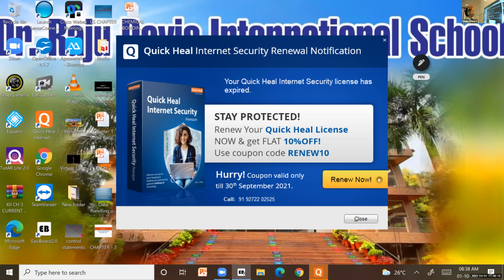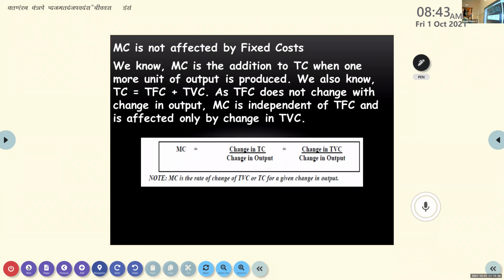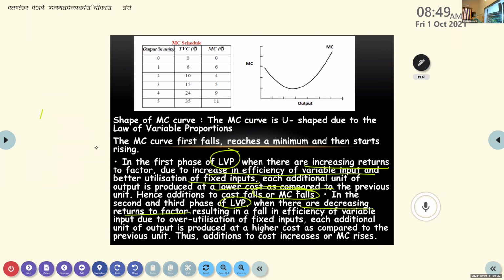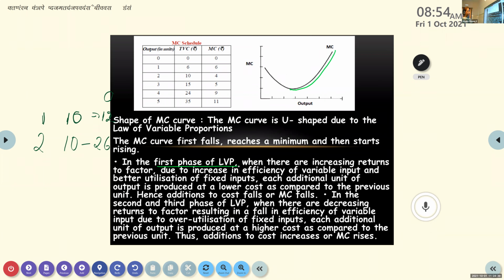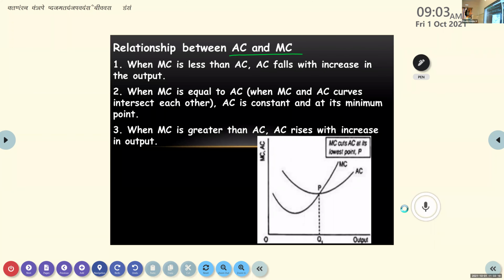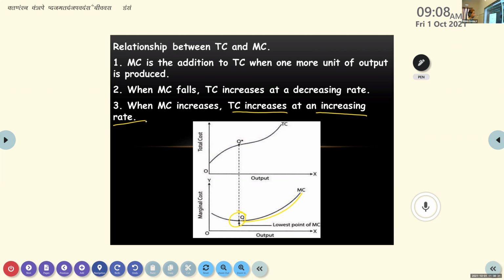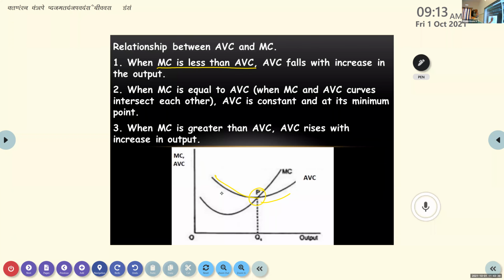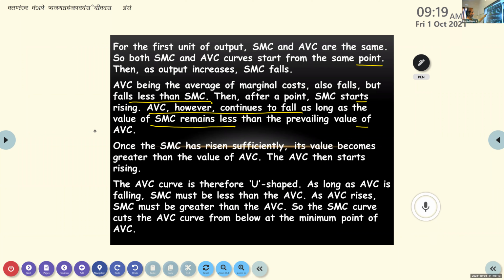Dr Raju Davis International School | CLASS 11 ECONOMICS PART 1| 01-09-2021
CLASS  11  ECONOMICS  PART 1  MARGINAL COST